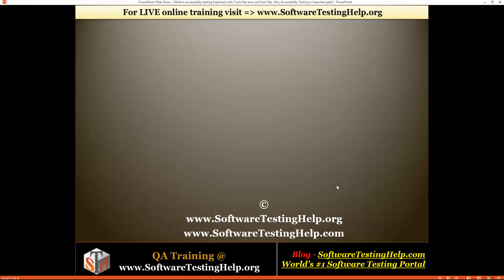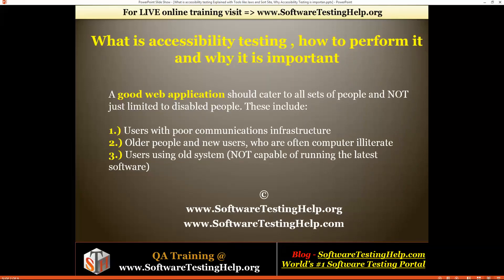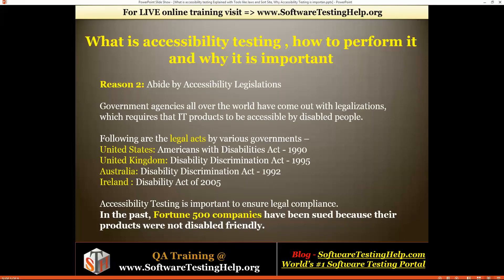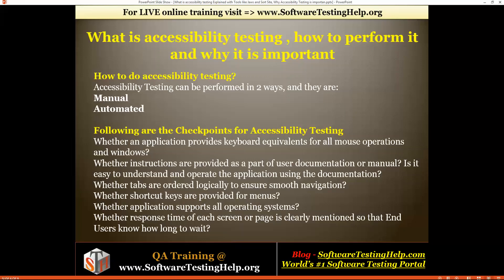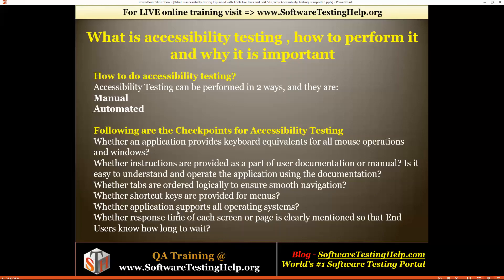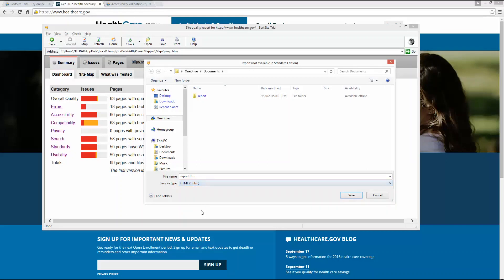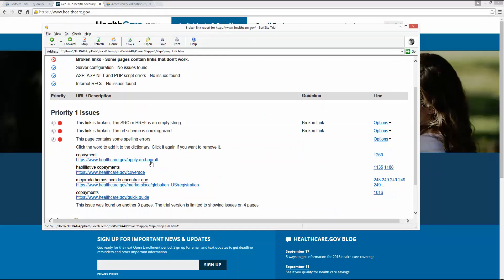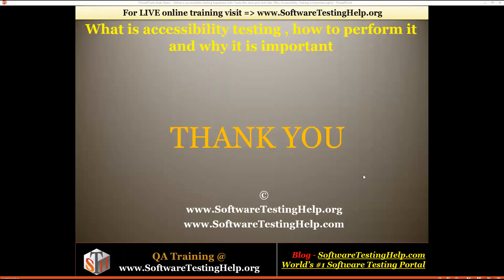What is Accessibility Testing? Explained with Tools like Jaws and Sort Site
In this video, we will learn what is accessibility testing and also about the accessibility tools like Jaws and Sort site. we will also learn the importance of accessibility testing.